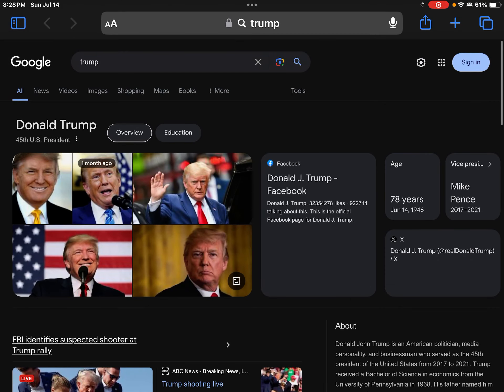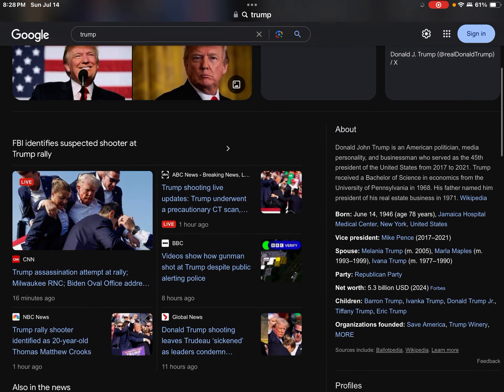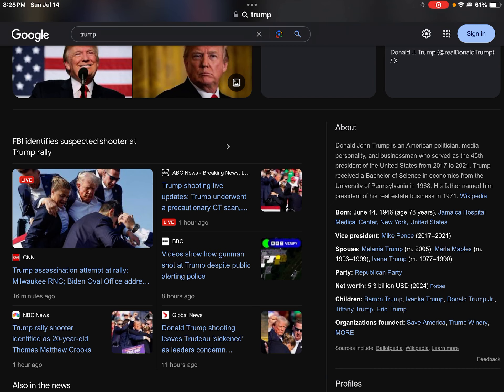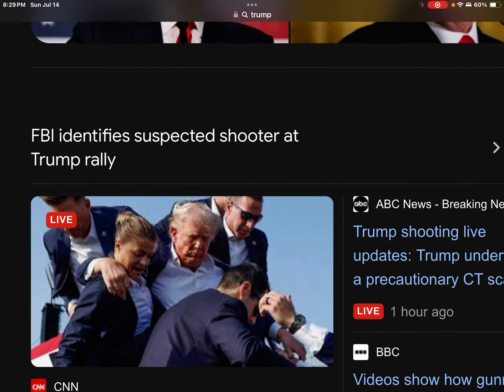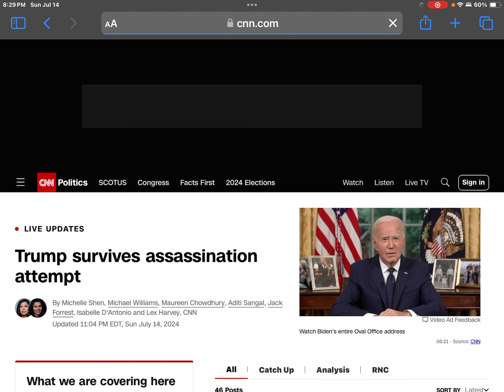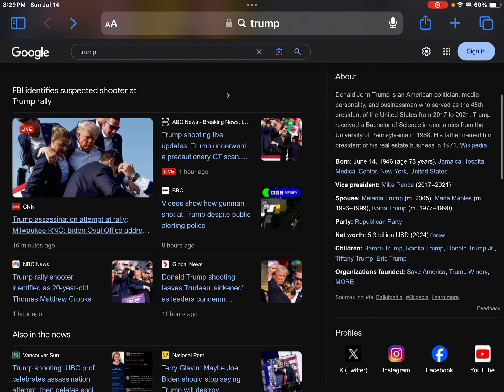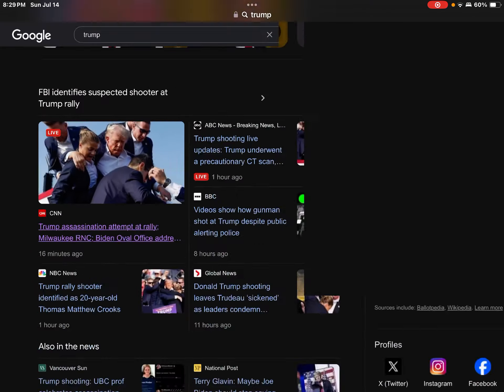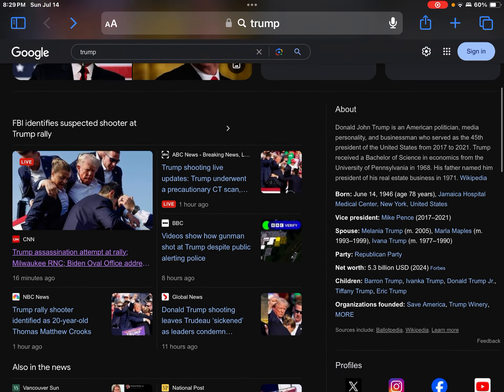Donald Trump was SHOT